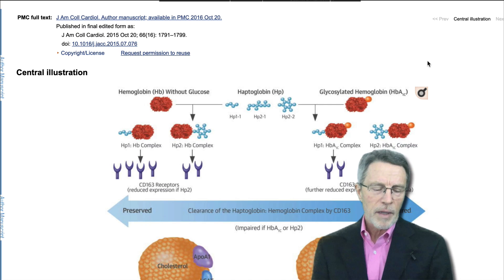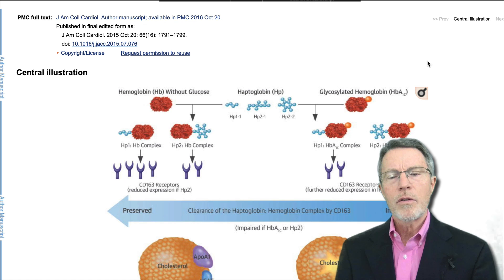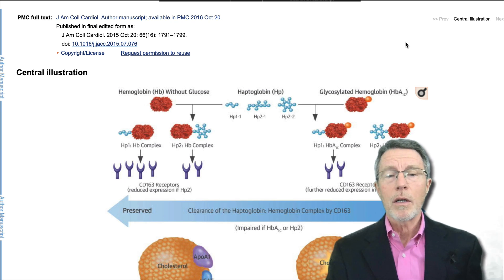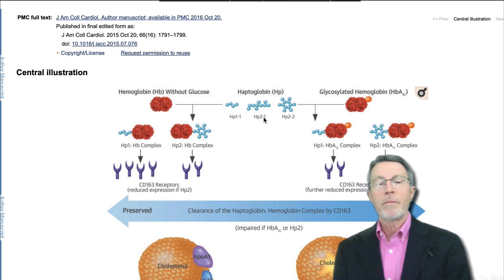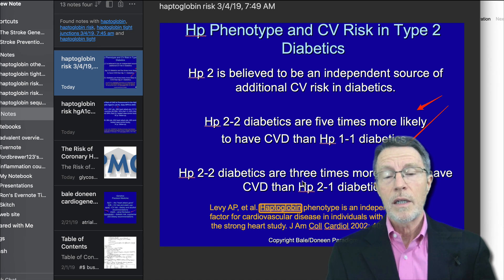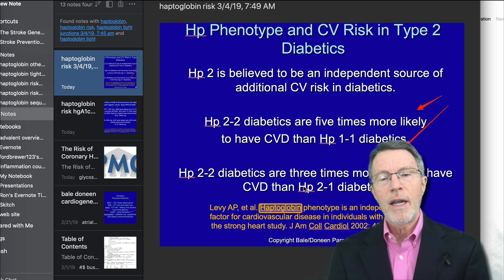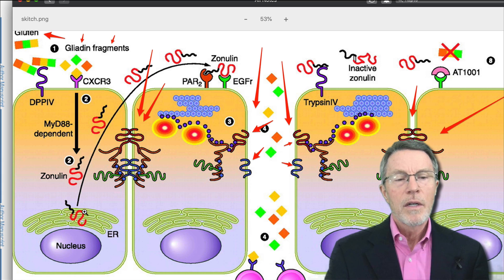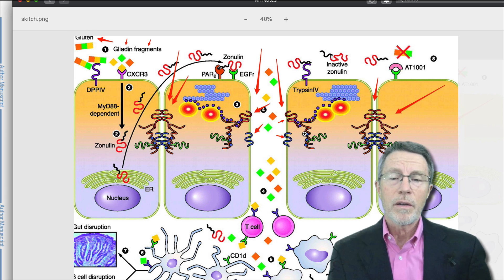PreDiabetes? A touch of sugar? You Need to Know This: Haptoglobin 2019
ABOUT THIS VIDEO: If you have the common genetic variant Haptoglobin 2, your risk of heart disease is 3 to 5 times higher. We discuss a couple of articles which describe the structure, function and amount of increased risk. One is from Cahill et al in the journal JACC 2015:
We also use some images from Brad Bale & Amy Doneen. And finally some images from D'Alessio Fasano re: leaky gut & zonulin, haptoglobin2.

This topic came up due to a recent Jl of Immunology article indicating there are more functions for Haptoglobin than just cleaning up oxidized hemoglobin.